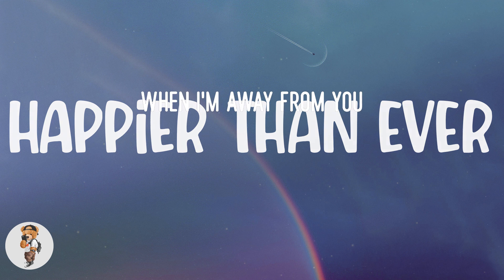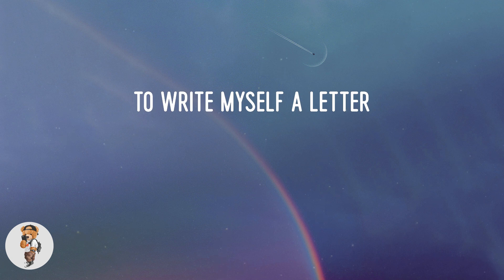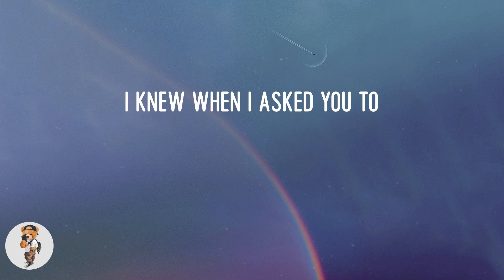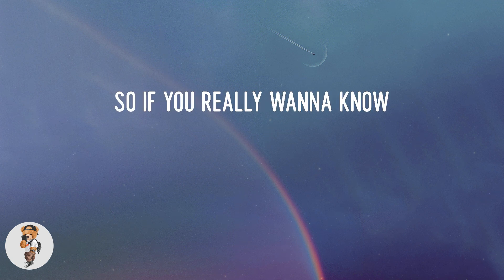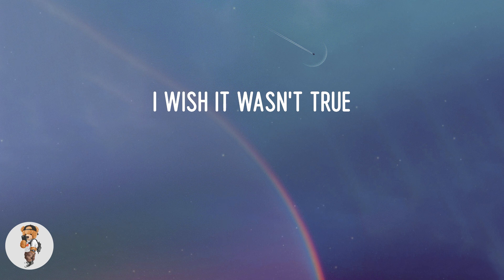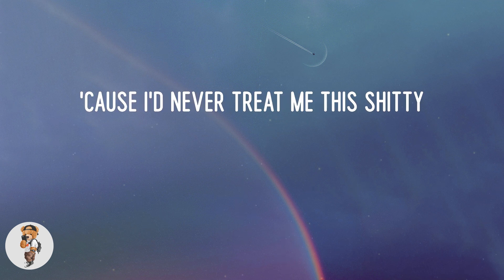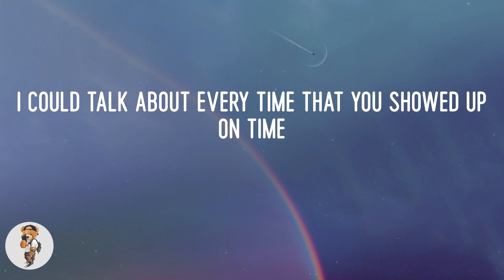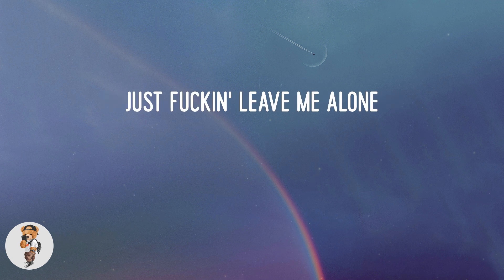Billie Eilish - Happier Than Ever (Lyrics)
Lyric video: Happier Than Ever - Billie Eilish

Lyrics Happier Than Ever:
When I'm away from you
I'm happier than ever
Wish I could explain it better
I wish it wasn't true
Give me a day or two
To think of something clever
To write myself a letter
To tell me what to do
Do you read my interviews?
Or do you skip my avenue?
When you said you were passing through
Was I even on your way?
I knew when I asked you to
Be cool about what I was telling you
You'd do the opposite of what you said you'd do
And I'd end up more afraid
Don't say it isn't fair
You clearly weren't aware
That you made me miserable
So if you really wanna know
You call me again, drunk in your Benz
Driving home under the influence
You scared me to death but I'm wasting my breath
'Cause you only listen to your fuckin' friends
I don't relate to you
I don't relate to you, no
'Cause I'd never treat me this shitty
You made me hate this city
And I don't talk shit about you on the internet
Never told anyone anything bad
'Cause that shit's embarrassing, you were my everything
And all that you did was make me fuckin' sad
So don't waste the time I don't have
And don't try to make me feel bad
I could talk about every time that you showed up on time
But I'd have an empty line 'cause you never did
Never paid any mind to my mother or friends
So I shut 'em all out for you 'cause I was a kid
You ruined everything good
Always said you were misunderstood
Made all my moments your own
Just fuckin' leave me alone